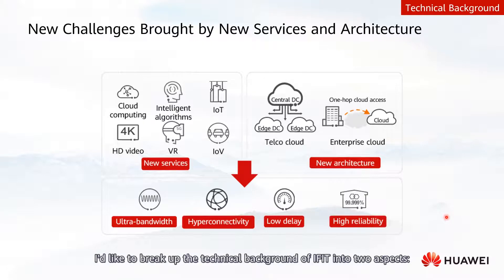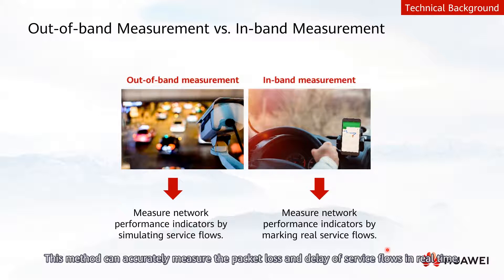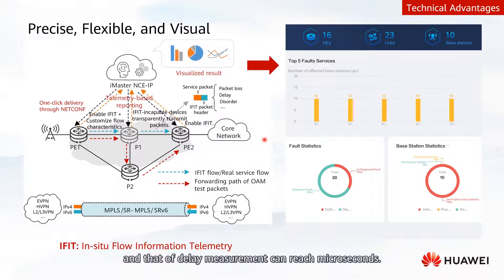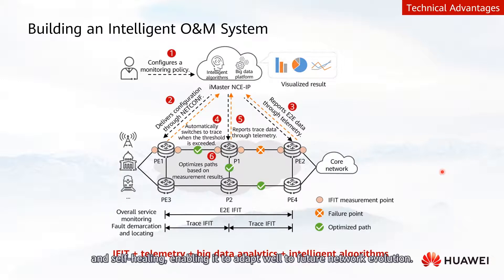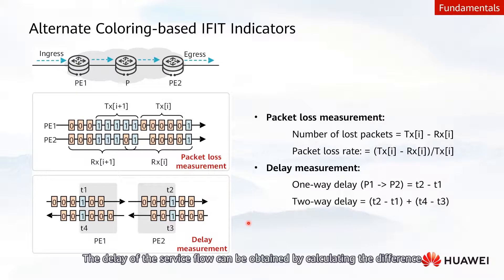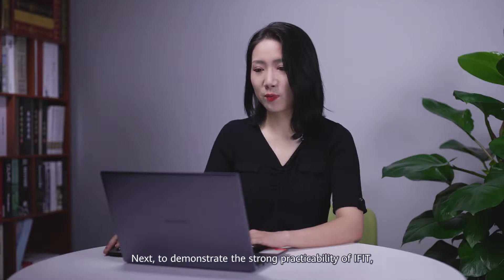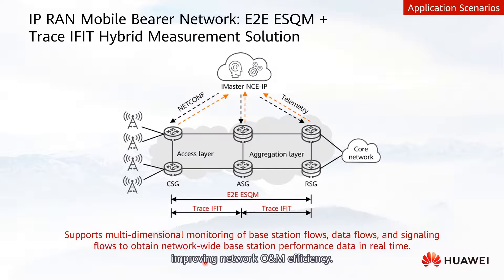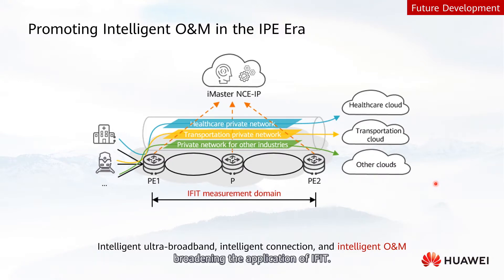What is IFIT?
This video focuses on the background of IFIT, reveals why IFIT attracts significant attention, describes the unique technical values of IFIT, and demonstrates the diversified application scenarios and broad development space of IFIT.
In addition, this video briefly describes the implementation principles of IFIT, helping you better understand the technical advantages of IFIT.